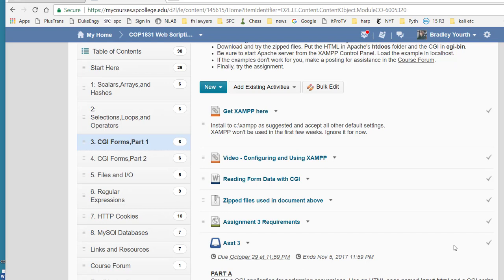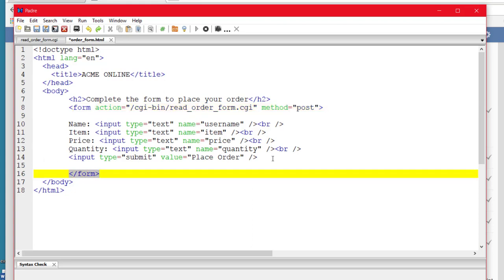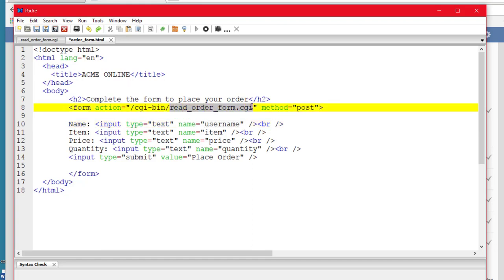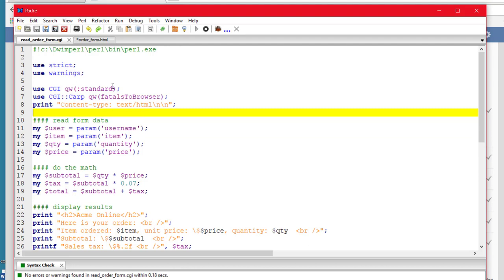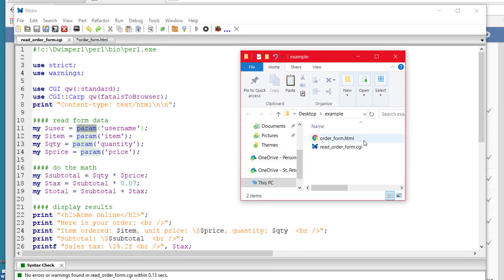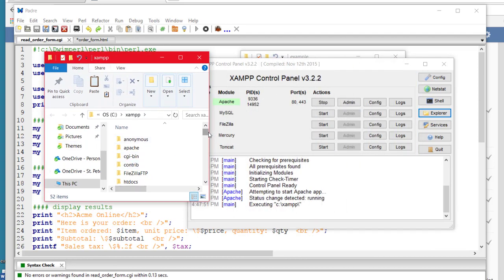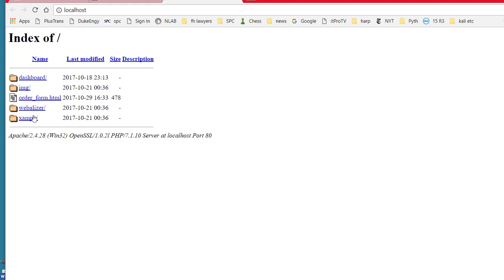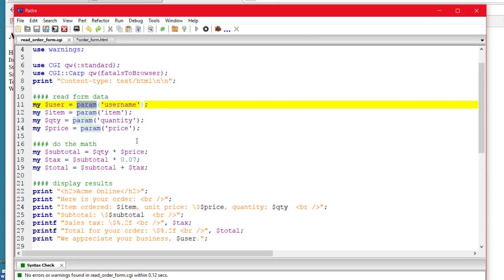Read HTML form with Perl CGI script